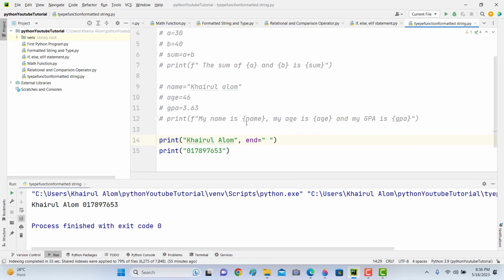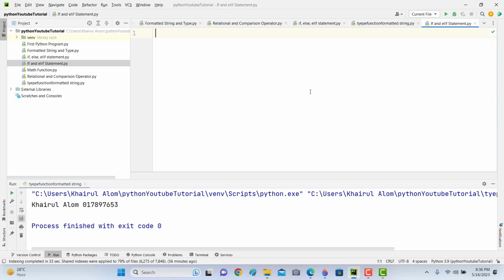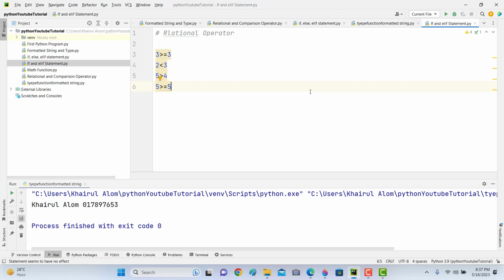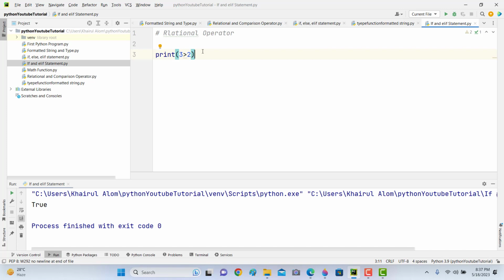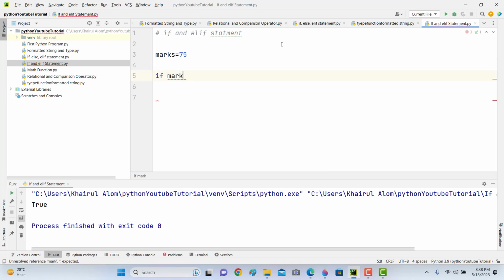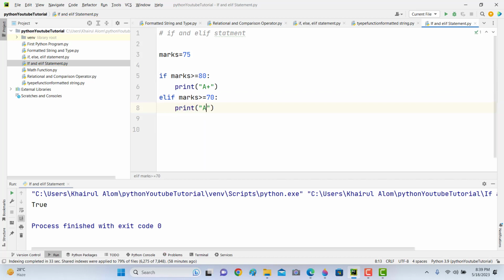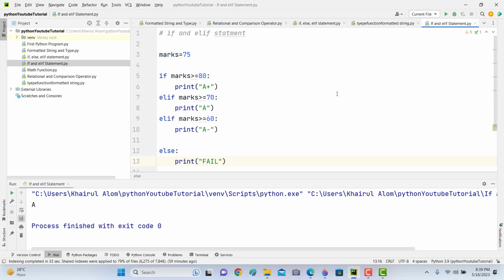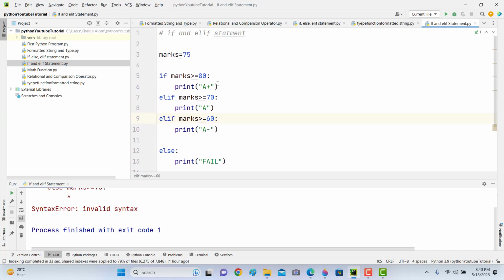11 Relational and Conditional Operator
Python Relational and Conditional Operator